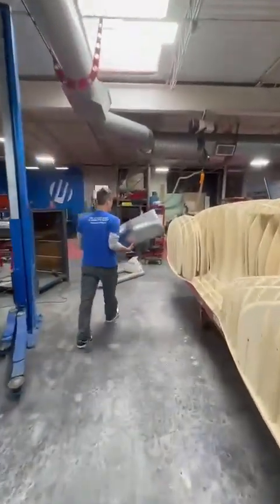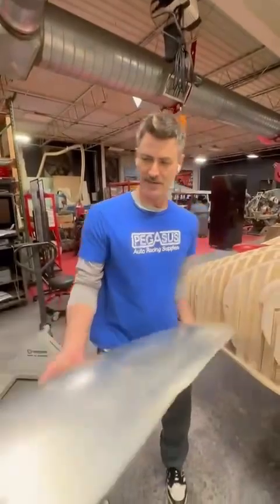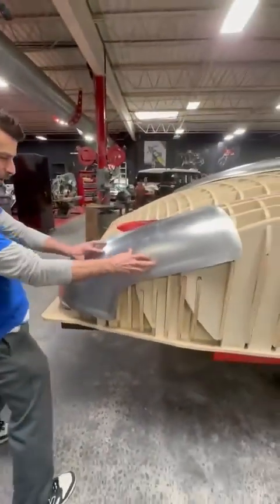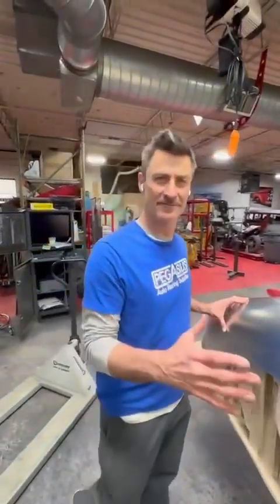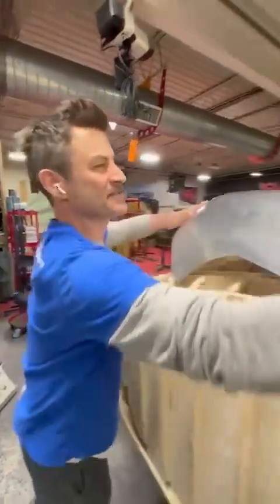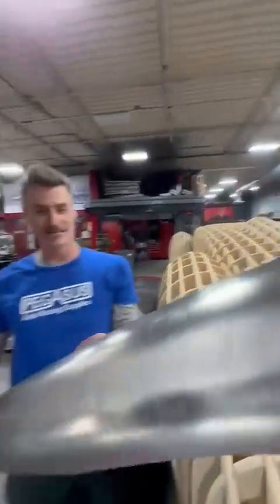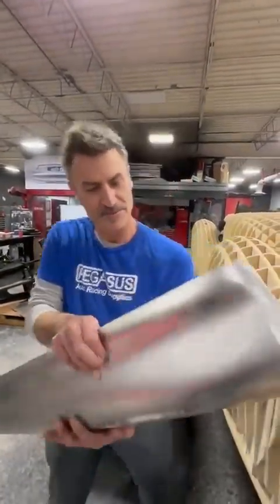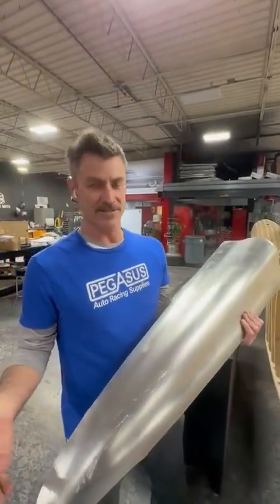Bryan Fuller X Saltworks 3D Solutions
Keep an eye out on Bryan Fuller at FullerMoto as he takes you along on the Fleetwood build showing the panels we made for this build using digital metal shaping machines here at Saltworks 3D Solutions! Check out his YouTube channel @fullermoto